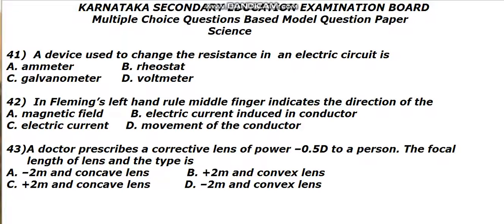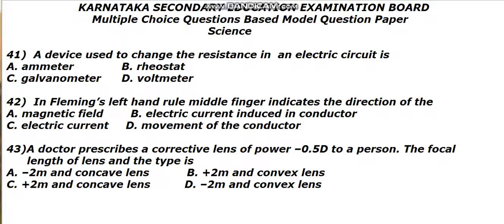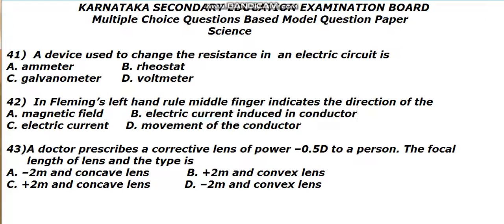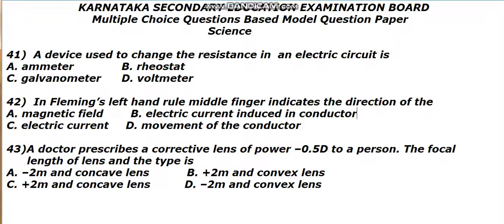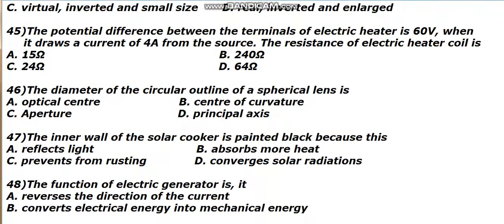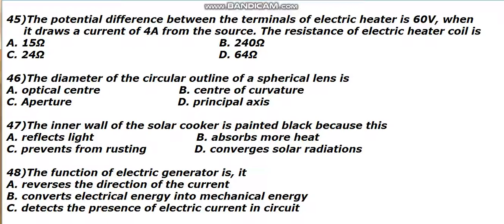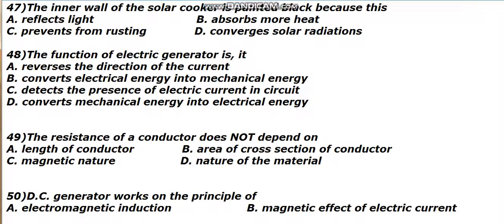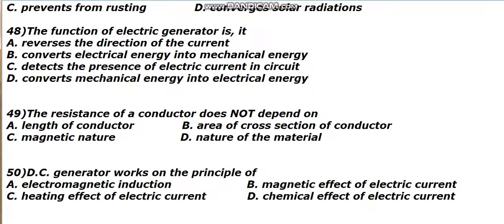cbse class 10 maths imp sums|imp class 10 ncert maths| maths imp class 10 mcqs